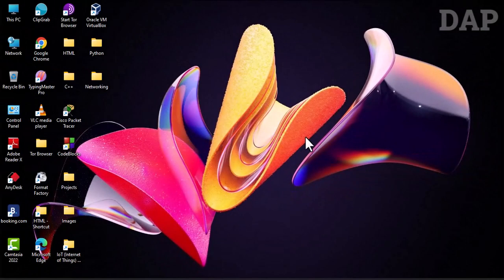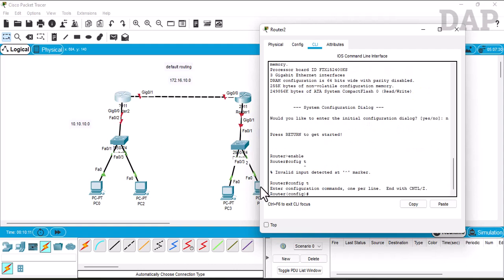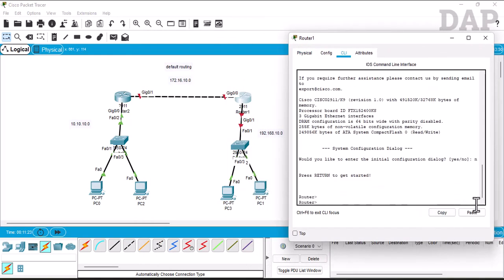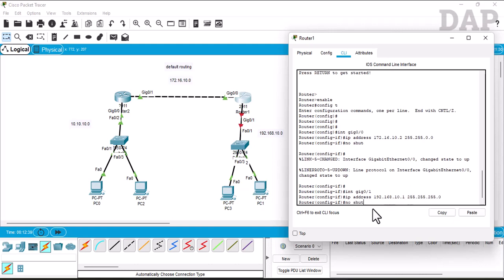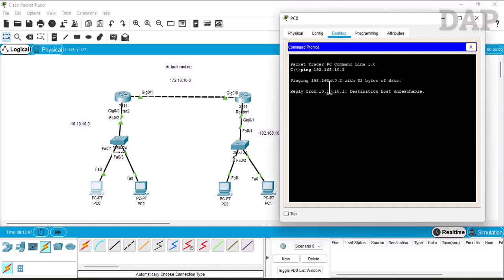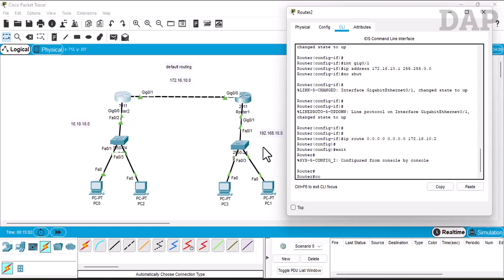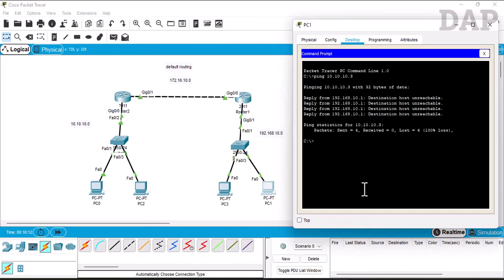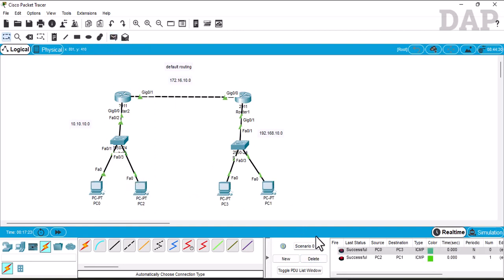Configuring Default Routing in Cisco Packet Tracer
A default route is necessary at a minimum so the router knows where to route traffic to. With no routes, no traffic gets through the router. It’s not usually necessary to actually configure it as it’s always part of the default configuration. The default route is the lowest priority route, with other explicit routes taking precedence. All traffic that isn’t routed explicitly will follow the default route. Default Routing is something called gateway of last resort, when a specific route to a particular network does not exist, a router will drop all the packets destined to that specific network. Router forward packets using a default route when there is no specific routes that match a packet’s destination IP address in the routing table. The default route can be identified by all zeros in both the network and sub net mask (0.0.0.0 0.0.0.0). It is the least specific route possible. Default route are also use to connect ISP site or head site.